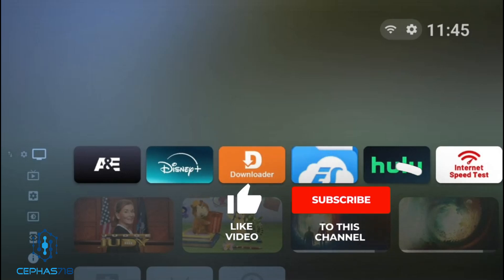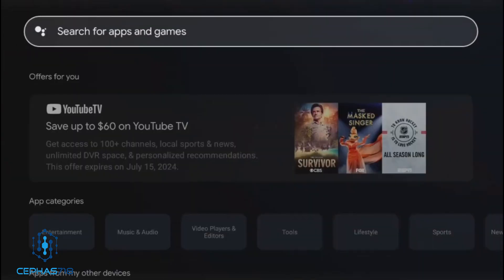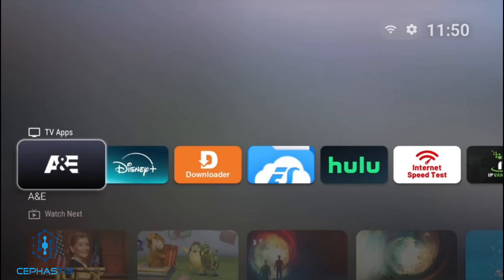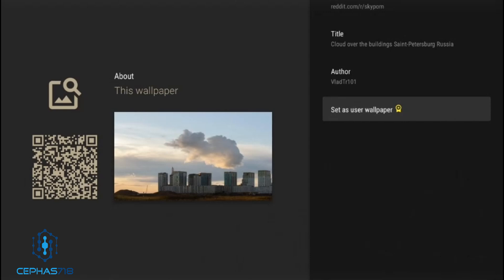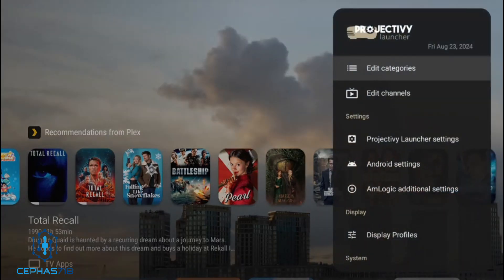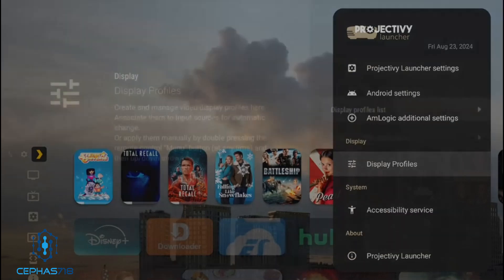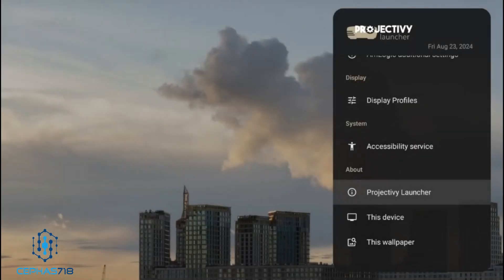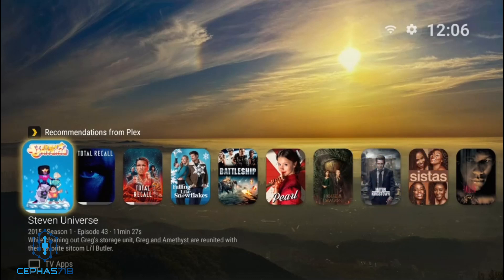BEST LAUNCHER ANDROID TV | GOOGLE TV | Onn 4K Pro Tips and Tricks 2024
Looking for the best custom launcher for your Android TV device. This video will show you a great launcher that is packed with great features for your Android TV.

Projectivy Launcher